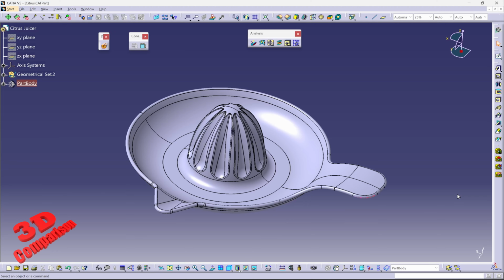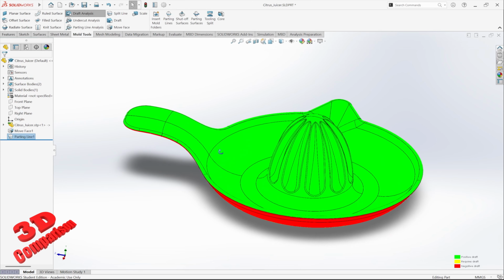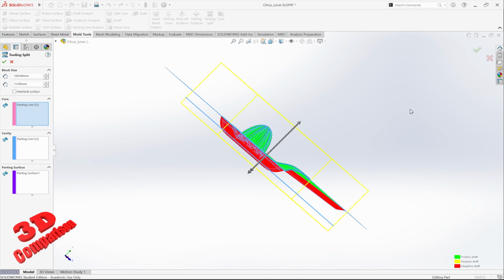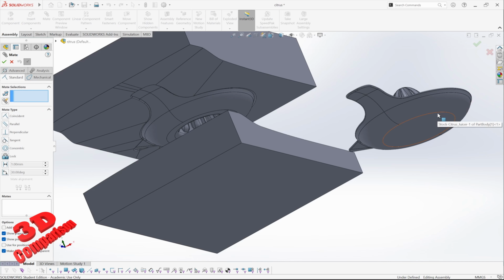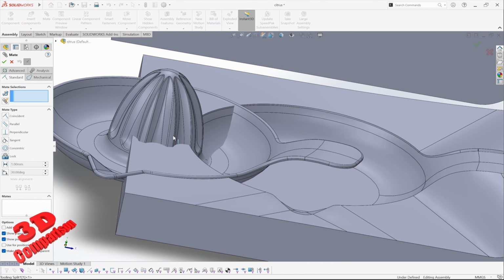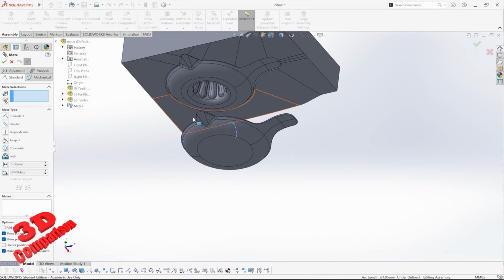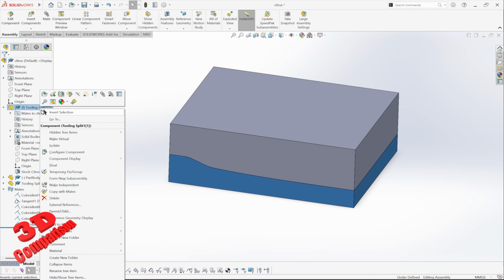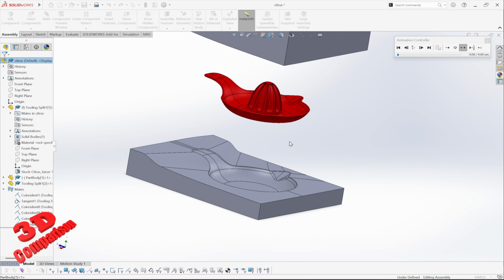CAD Interoperability CATIA to SolidWorks Tooling Split Injection Mold Design